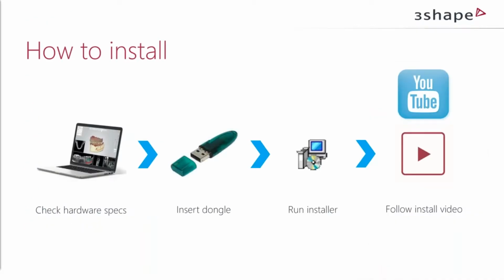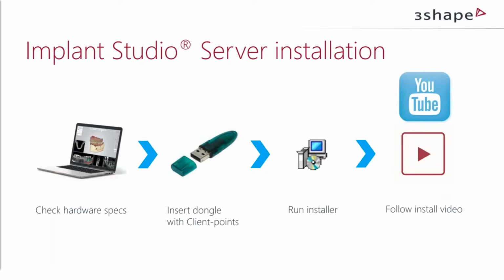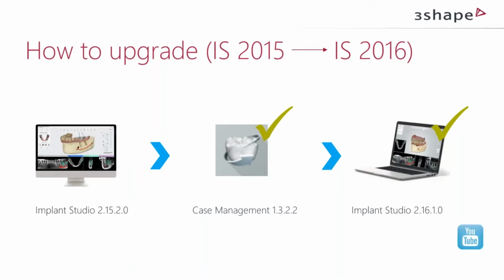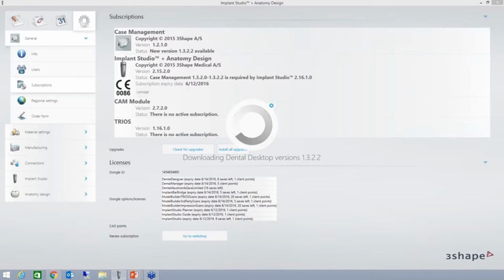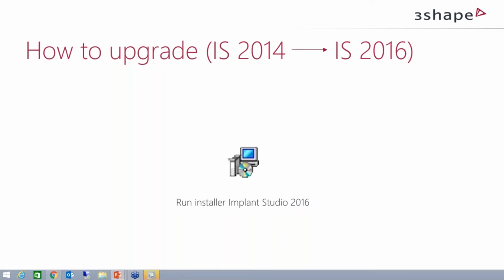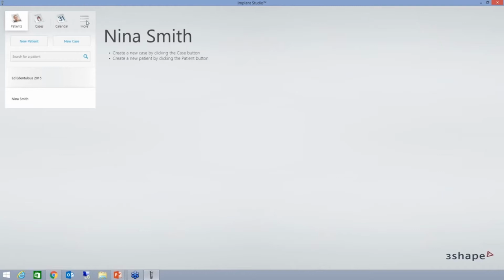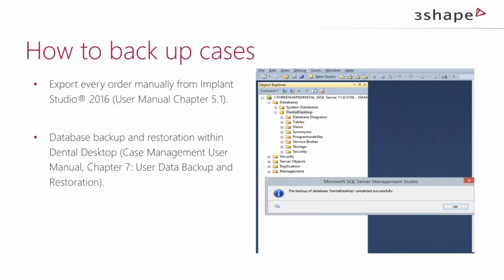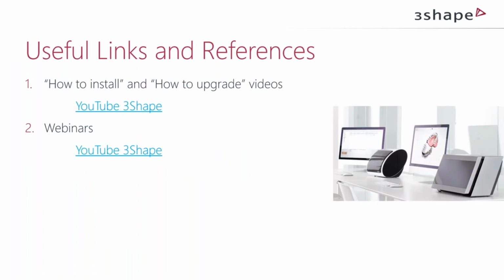3DBioCAD - Implant Studio 2016 - How to Get Started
How to get started with Implant Studio 2016